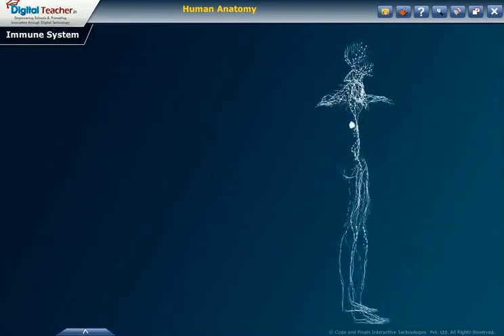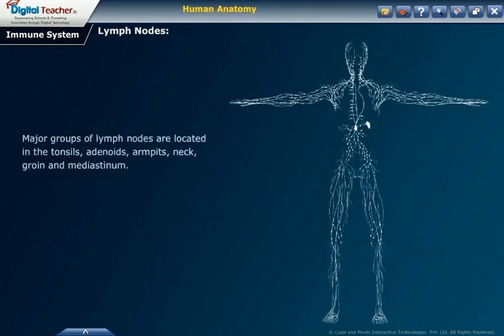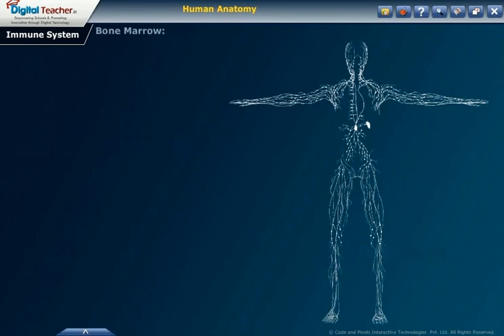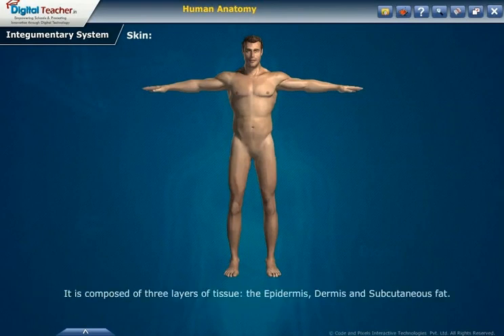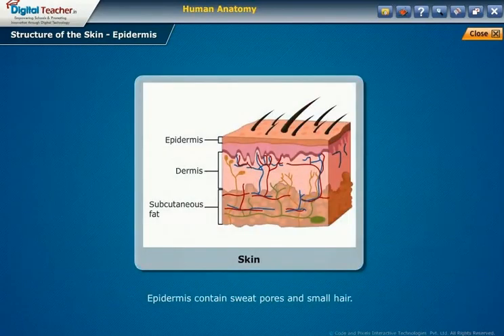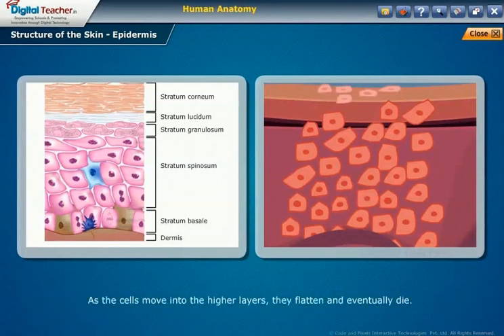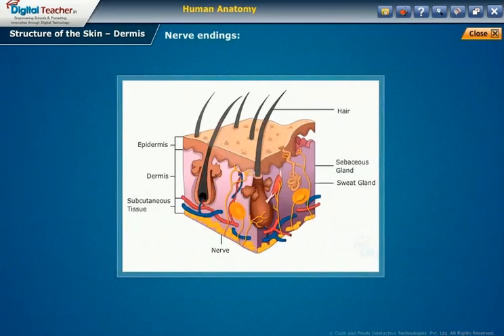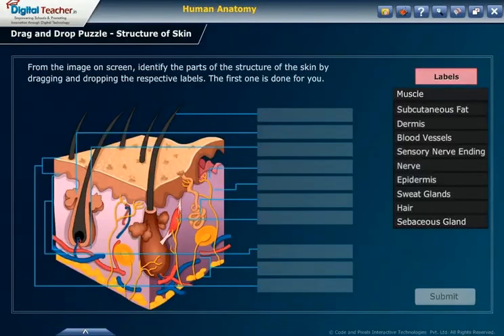Immune System - Part 8 | Integumentary System | Human Anatomy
In this above video "Immune System and Integumentary System" We "Digital Teacher" explained What is Immune System, and Integumentary System, Main Parts, it;'s Structure, and their Main Functions Explained in detailed., through Text, Voice-narration, 3D Animations, and Rich Graphics, etc.., By Using Digital classroom software helps to expand the nature of content with the support of illustrations, graphs, and animations by integrating with digital class boards.

Immune System: The immune system is the body's defense against bacteria viruses and other pathogens that may be harmful. The immune system is also known as the lymphatic system. It's main job is to make and move lymph a clear fluid that contains white blood cells, which helps the body fight infection.

Integumentary System: Integumentary system acts as a protective barrier for the human body against microorganisms, dehydration and injuries caused by the outside environment. Additionally Integumentary system regulates body temperature, organs of Integumentary system include the skin, nails, hair, and exocrine glance skin.

Structure and Parts Of The Skin: The following are the three important layers of this skin, epidermis, dermis, subcutaneous fat.

-Epidermis: Epidermis is the outermost layer for protection. The thickness of epidermis varies in different types of. The thickness of skin is low 0.5 millimeters in eyelids and higher 1.5 millimeters in Palm epidermis contains sweat bones and small hair.

-Dermis: Dermis layer is made of blood vessels, sweat glance, Sacious glance, hair follicles, nerves. Blood whistles, blood whistles in dermis supply nutrients and to the skin and take away all the cell waste and sell products.

-Subcutaneous Fat: It contains not only fatty tissues, but also blood vessels, which supply the skin with autism and nerves functions of subcutaneous fat, subcutaneous fat attaches dins to your muzzles and bones.

And Learn more from the above video in detailed about the Human ImmuneSystem and IntegumentarySystem Main organs & functions in the humanbody .,

"Digital Teacher Canvas" A Popular online learning Platform for Students and Teachers, They also Offers animated videos a wide variety of classes from Nursey to 10th. And 6 to 10th Class Students can also See 1st-unit for free, for all Subjects. The actual cost is 2449/- buy the videos at discounted rate i.e. only 1949, and improve students understanding through Voice-narration, Videos, Animations, and Rich Graphics, etc.

( or )
Download the “Digital Teacher Canvas App” From Google PlayStore for more classes videos.

Chapters:
The Immune System Introduction 00:00 - 00:53
Organs, and Tissues Of The Immune System ( Tonsils and Adenoids, Lymph, Lymph Nodes, lymph vessels ) 00:54 - 01:56
Main Functions of the Immune System ( Thymus Spleen, Appendix, and Bone Marrow 01:57 - 03:25
What is the Integumentary System 03:26 - 03:57
4 Main Parts Of The Integumentary System ( skin, hair, nails, and exocrine glands ) 03:58 - 05:27
Structure And Functions Of The Skin ( Epidermis ) 05:28 - 07:40
Structure Of The Skin -Dermis 07:41 - 09:39
Structure Of The Subcutaneous Layer 09:40 - 11:11